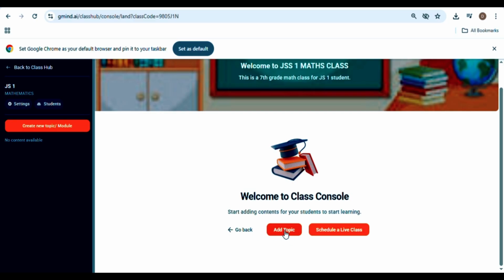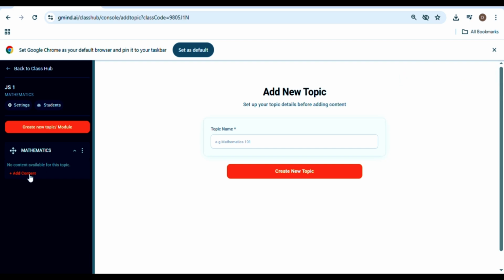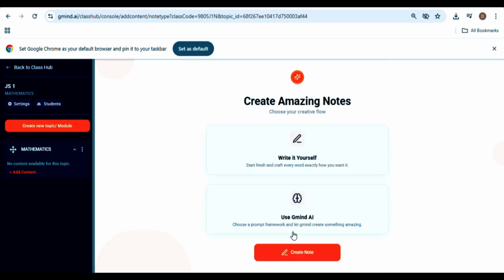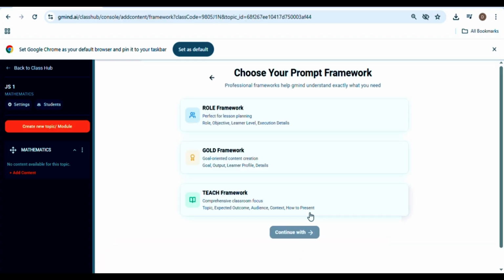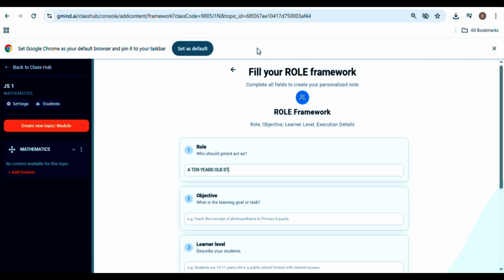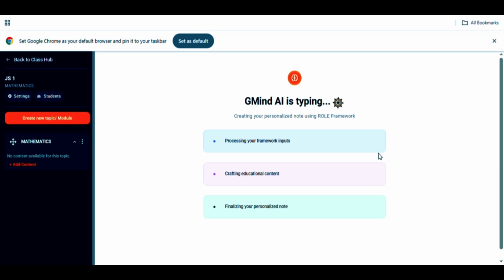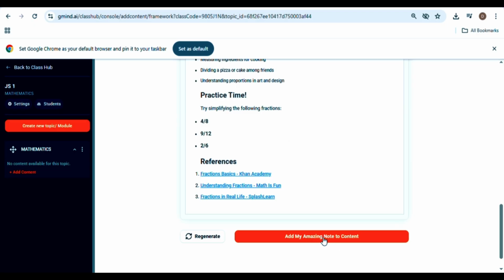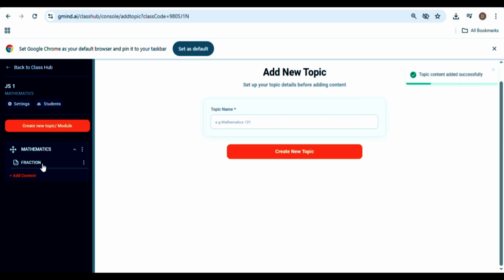How to Create Topics & Lesson Notes on Class Hub | GMind AI Tutorial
Keep your digital classroom organized and your students engaged! In this tutorial, we demonstrate how to use the GMind AI Class Hub to build a structured curriculum by adding new topics and generating high-quality lesson notes.
Learn how to use GMind AI’s prompt frameworks to create content that is perfectly tailored to your students' age and learning objectives. Whether you are teaching complex math concepts like fractions or introductory science, GMind AI helps you produce readable, professional notes in seconds.

📍 Key Features Covered:
Adding and naming new topics within your Class Hub. [00:06]
Navigating the "Add Content" menu to create Lesson Notes. [00:35]
Using GMind AI Prompt Frameworks to define personas and objectives. [00:54]
Customizing output styles (e.g., Simple English, Lesson Book Style). [01:21]
Reviewing, naming, and saving generated notes to your topic. [01:44]

⏳ Timestamps:
[00:00] – Introduction to adding topics and content.
[00:10] – Step 1: Creating a new topic (e.g., "Mathematics").
[00:35] – Step 2: Adding content and selecting the "Notes" option.
[00:54] – Step 3: Using GMind AI frameworks for content generation.
[01:06] – Filling in the AI assistant role, objectives, and learner level.
[01:21] – Setting execution details (Style, Tone, and Format).
[01:34] – Step 4: Reviewing the AI-generated fractions note.
[01:49] – Finalizing: Naming the note and saving it to your topic.
[02:11] – Conclusion and sign-off